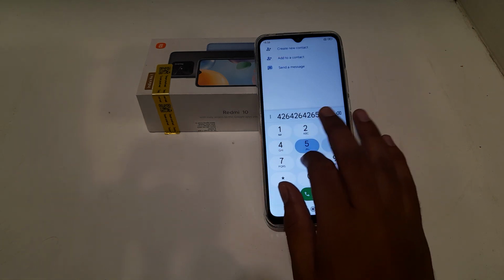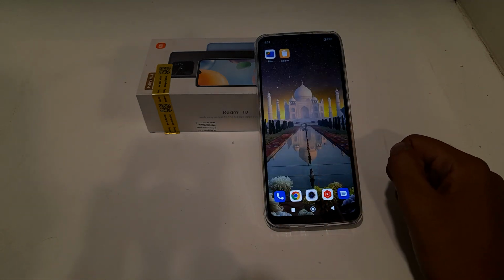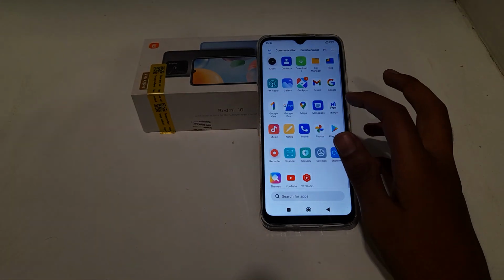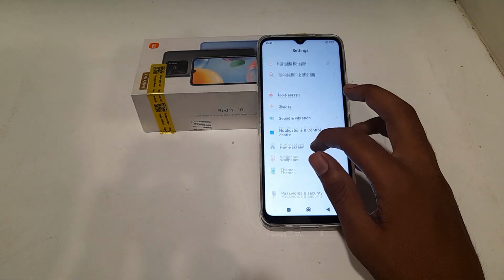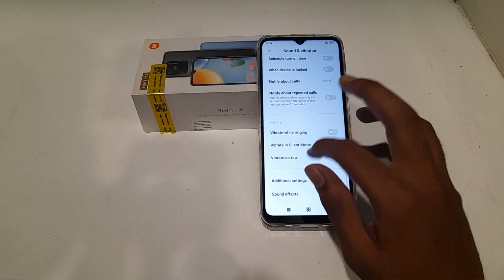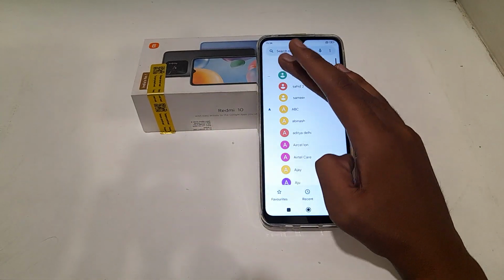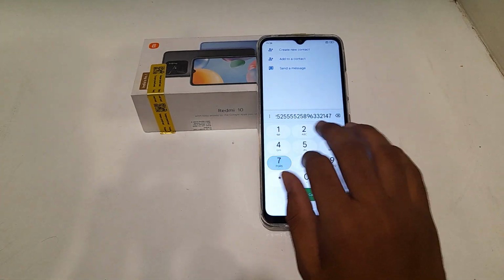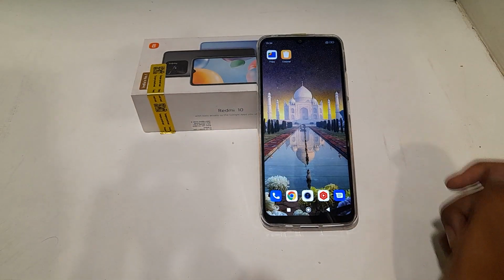How to off dial pad Tones in Redmi 10 phone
How to off dial pad tones in Redmi note 9 phone,
How can you off dial pad tones in Redmi 9i sport phone,
dial pad tones ko kaise off karte hai,
dial pad tones ko kaise off kare Redmi phone mein,
dial pad tones setting ko kaise use karte hai Redmi mobile mein,
dial pad tones setting in Redmi 10 Mobile
How to use
Secret setting
Hide features